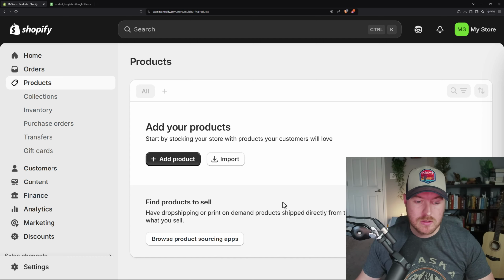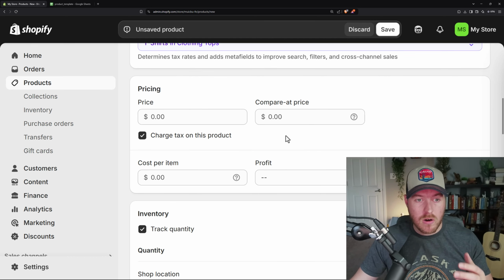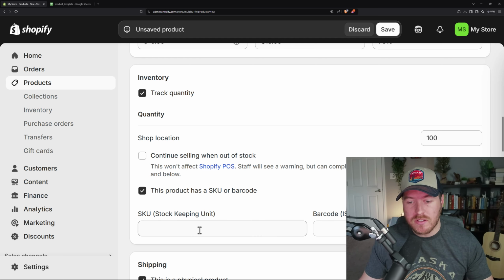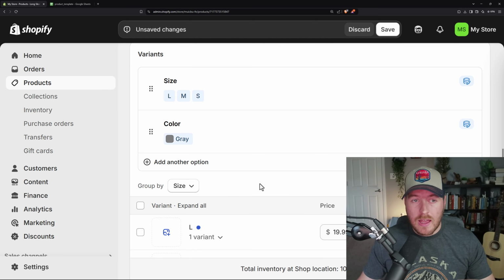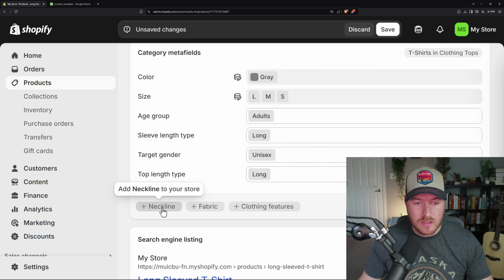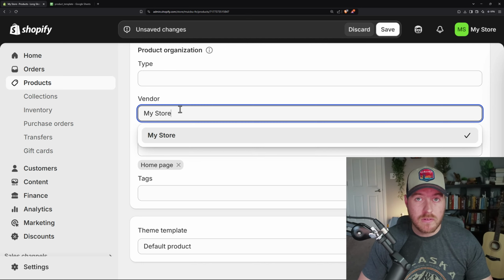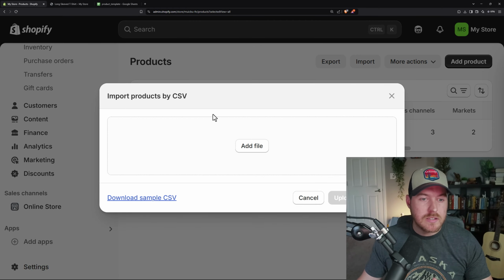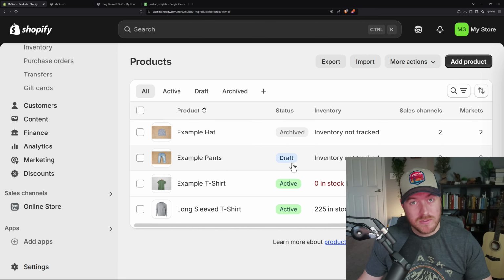How to Create a Product on Shopify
In this tutorial you'll learn how to create a product on the Shopify platform for your store. We go through the product creation and all of the fields as well as how to import a csv for bulk creation